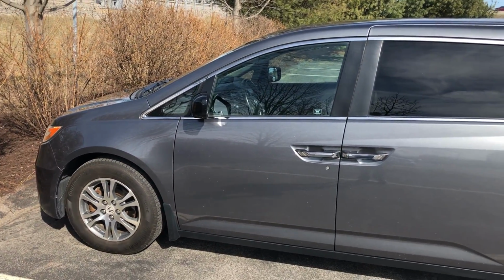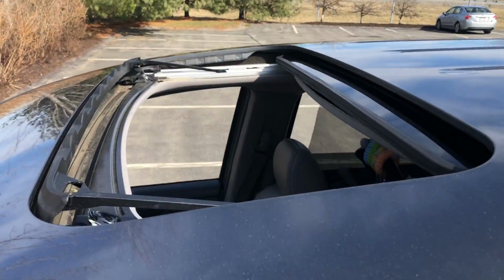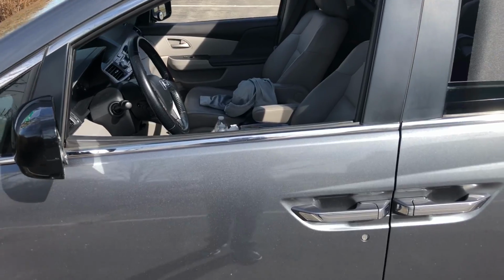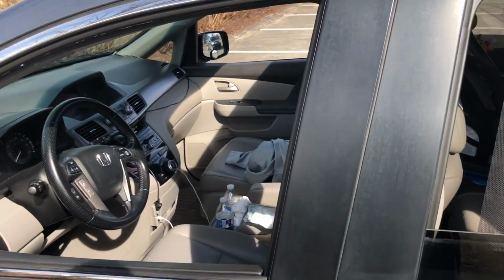How To Roll Down All The Windows & Sunroof With Your Key Fob On Your 2012 Honda Odyssey EXL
This feature will be amazing for hot summer days!